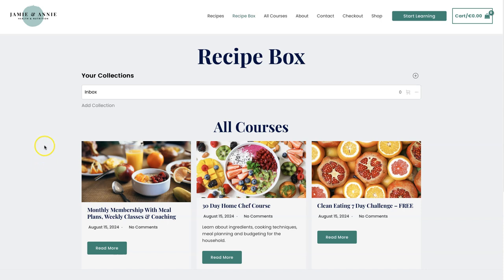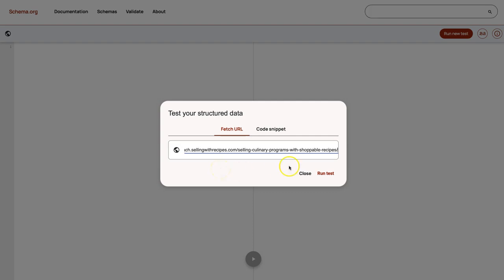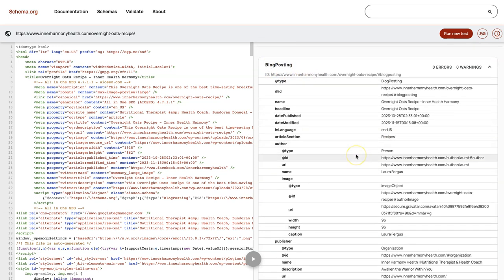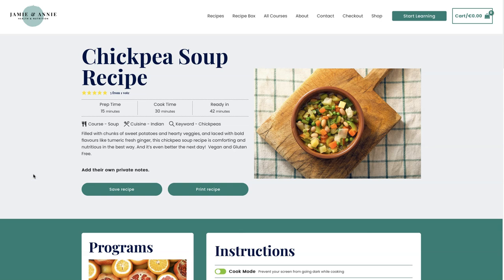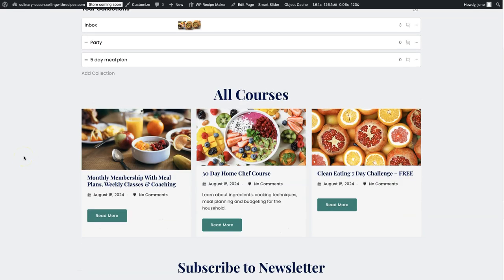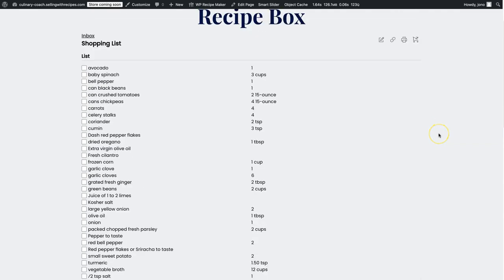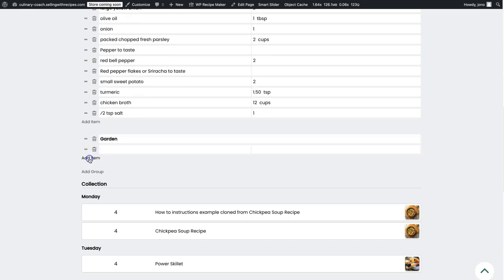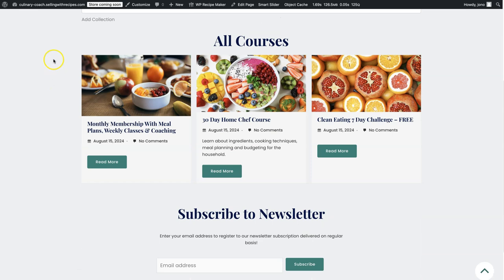Which website builder should I use for my culinary coaching nutrition business?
Hi folks in this video I hope to clear up the confusion about which website builder platform businesses should be using for publishing recipes online and the benefits of using WordPress.

1.I discuss why you need WordPress and the WP Recipe Maker plugin for recipe schema to get your recipes around on Google.

2. The benefits of using WP Recipe Maker for your website users, they can change portions and even save recipes to the meal planner and create shopping lists.

3. A brief explanation how we can use the recipe box with email marketing new users get added to our CRM email marketing software to follow up with informational and marketing emails.

This system is ideal for anyone selling nutritional programs and cookery classes, coaching etc.